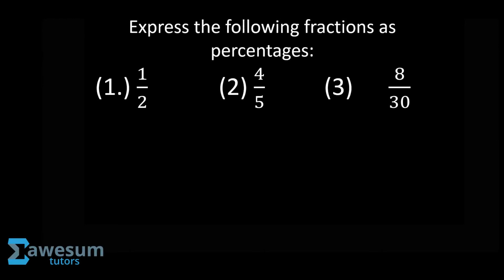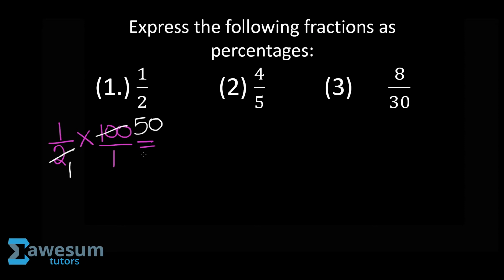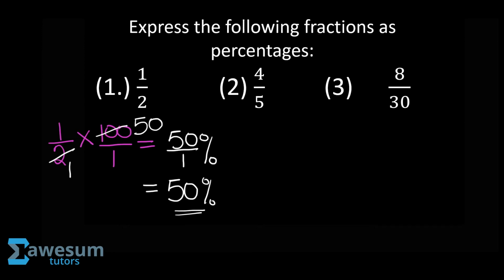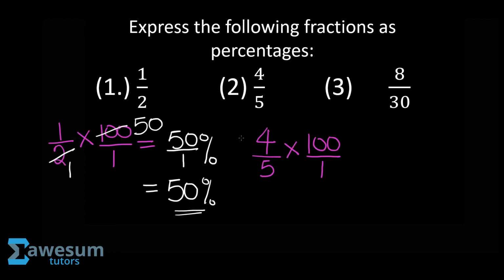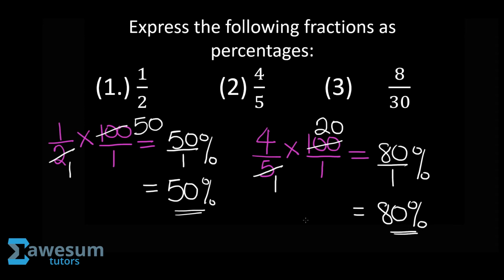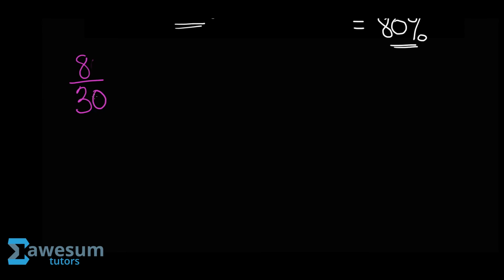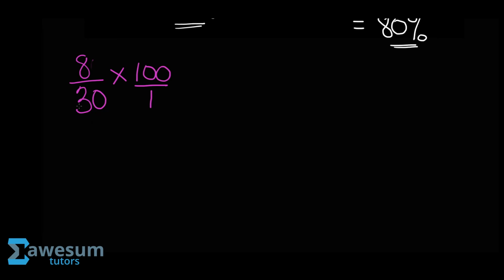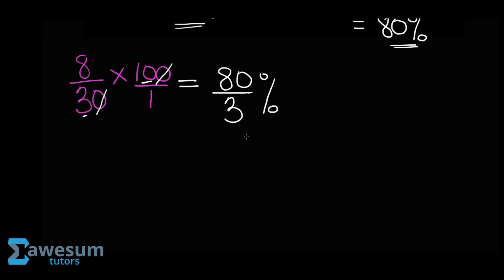HOW TO CONVERT FRACTION TO PERCENTAGE | MATHS | AWESUM TUTORS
In this video, we explained the fundamental concept of the conversion of fraction to percentage.